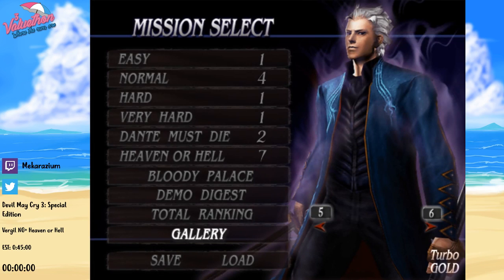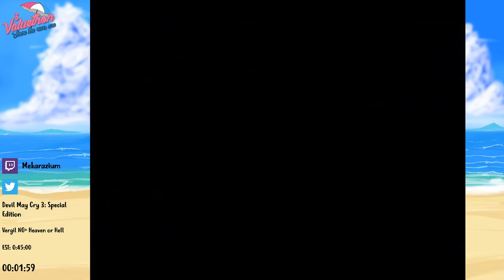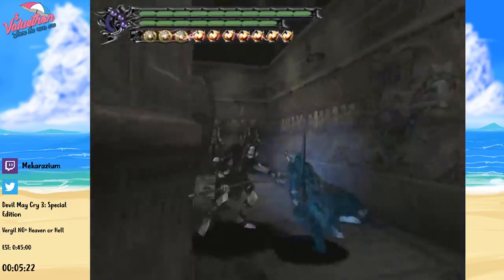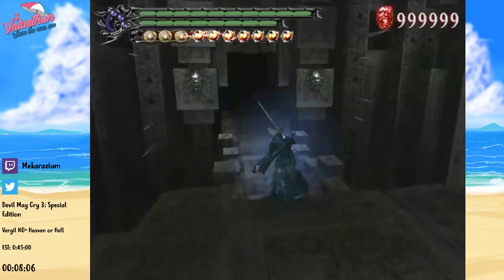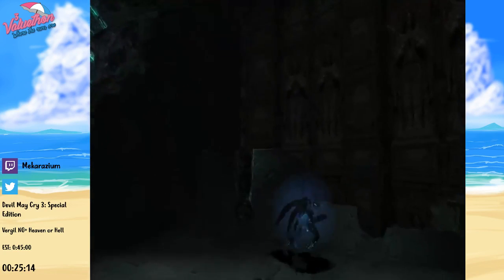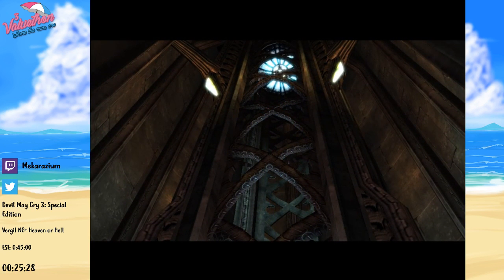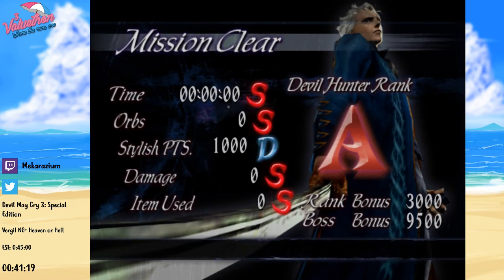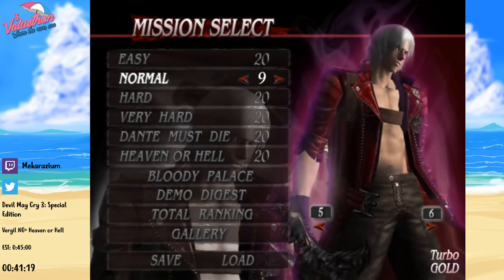Devil May Cry 3: Special Edition - Vergil NG+ Heaven or Hell by Mekarazium | Valuethon 3